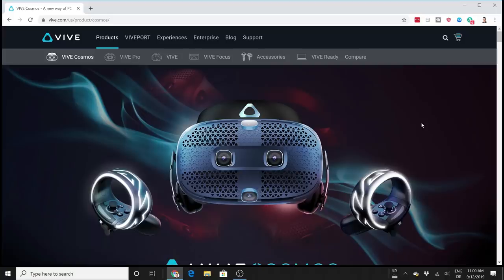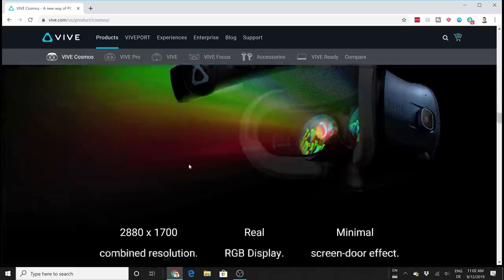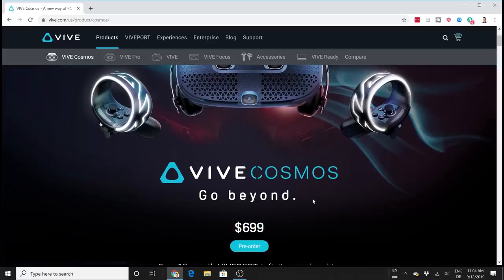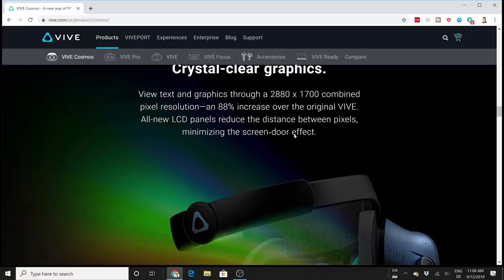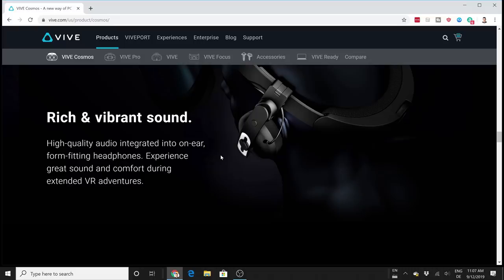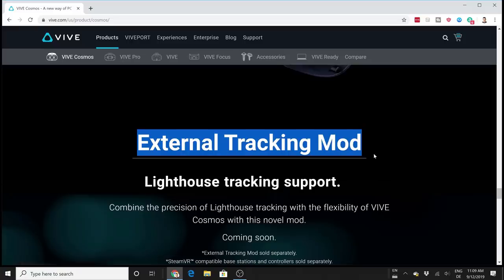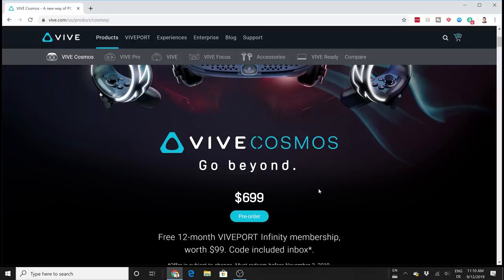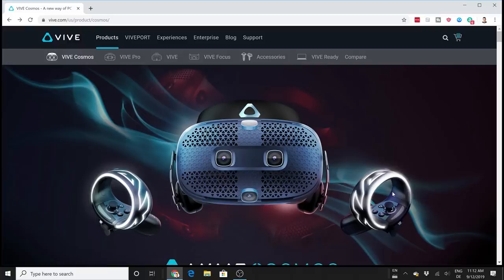Vive Cosmos Costs $699 - And There's A BIG Suprise! Everything You NEED To Know!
Finally we know all the details about the HTC Vive Cosmos! It is priced at $699 and there is one big surprise about the headset! Find out everything you need to know in this video!